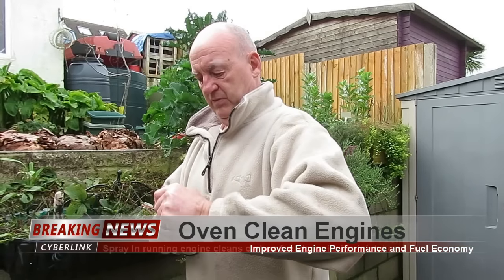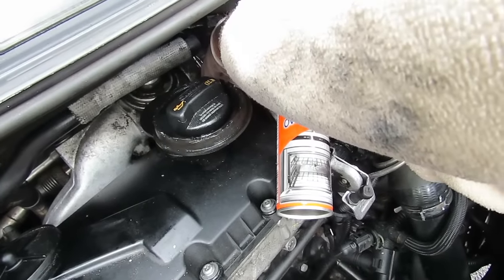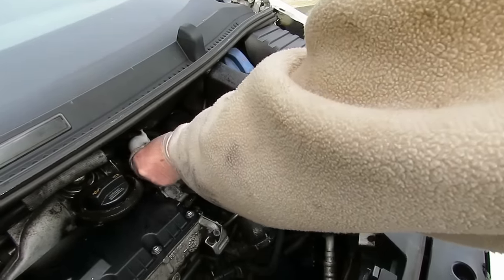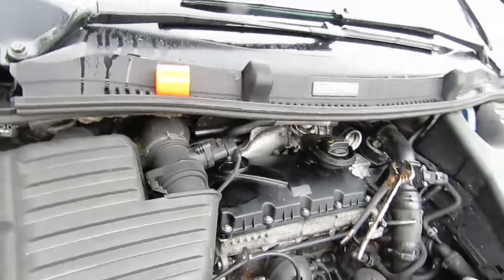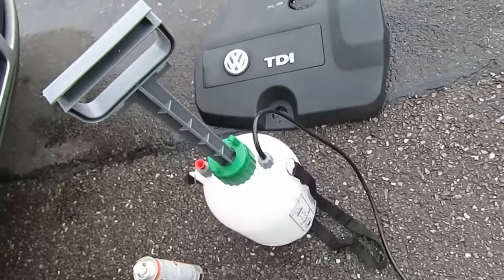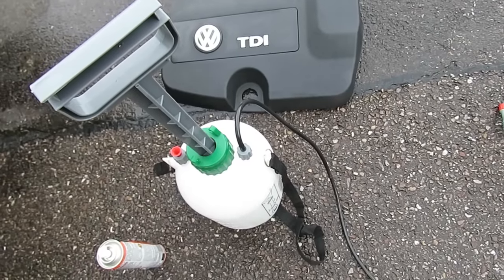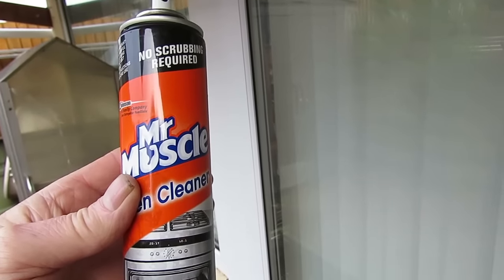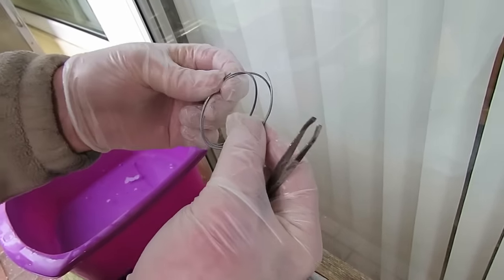Clean EGR Valve Decarbonize Turbo DPF MPG Limp Mode Mr Muscle VW 1.9TDI Sharan Galaxy Alhambra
I used Oven Cleaner Foam in My Air Intake With Engine Running, to clean out carbon fuel deposits from EGR Valve, Cooler, Inlet Manifold, Actuator Gate Valve, Catalytic Converter, without taking my VW Sharan 1.9 TDI to bits.
The Product I used is Mr Muscle, which cost £1.89. It consists of Sodium Hydroxide, which is very effective at removing baked on carbon and unburned fuel exhaust deposits that block up the EGR valve and prevent adequate air intake. I was confident to do this when I saw it being used to clean a turbocharger and waste gate valve, so I took it to the next level by spraying it directly into the Exhaust Gas Recirculation valve through the air intake pipe.
Seafoam contains potassium hydroxide and is sprayed directly into a running engine through the air inlet.  It reacts with aluminium just like MR Muscle Oven cleaner, which contains sodium hydroxide does.

Our car has an intermittent problem with going into limp mode and although it has improved greatly, it still goes into limp mode and the engine management light comes on.

After this treatment, there has been a huge improvement in performance and economy over 800 miles of motorway driving. We were getting around 32-36 miles per gallon. Now we are getting 44.5 miles per gallon, although significantly less than this around town.